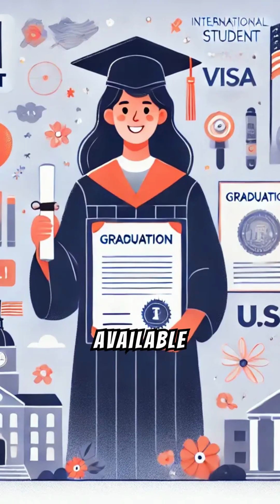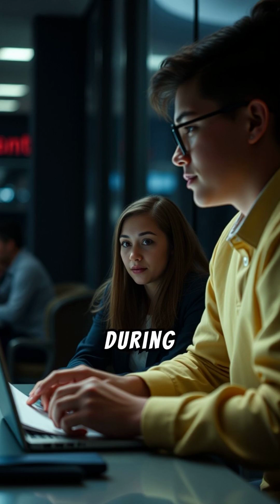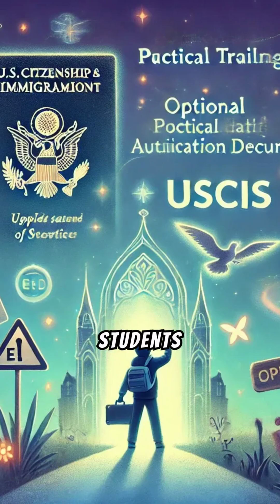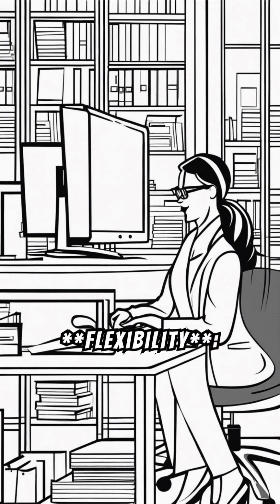Options for OPT and CPT Foreign National Students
"O P T" (Optional Practical Training) and "C P T" (Curricular Practical Training) are two types of employment authorizations that the United States offers to international students holding an F-1 visa. Both allow students to gain practical work experience in their field of study, but there are some key differences between the two:

**OPT (Optional Practical Training):**

- **Purpose**: Allows students to work in their field of study for up to 12 months (with a possible 24-month extension for STEM fields).

- **Timing**: Can be used both during (Pre-completion OPT) and after the completion of academic studies (Post-completion OPT).

- **Eligibility**: Available to F-1 students who have completed at least one academic year in a U.S. institution.

- **Hours**: During the academic term, students can work up to 20 hours per week if it's pre-completion OPT; full-time work is allowed during breaks and after graduation.

- **Application Process**: Students must apply for OPT with U.S. Citizenship and Immigration Services (USCIS) and receive an Employment Authorization Document (EAD).

- **Flexibility**: Employment can be anywhere in the U.S. and does not necessarily have to be for credit or part of the curriculum.

- **Limits**: The 12-month limit on work authorization can affect later eligibility for practical training, but students in STEM fields may extend this period.

**CPT (Curricular Practical Training):**

- **Purpose**: Allows students to gain work experience as an integral part of their curriculum, such as internships, cooperative education, or practicum.

- **Timing**: Must be completed before graduating, as it’s tied directly to the curriculum.

- **Eligibility**: Typically available to students who have been enrolled on a full-time basis for one academic year, though immediate participation may be possible for graduate students if the program requires it.

- **Hours**: Can be part-time (20 hours or less per week) or full-time (more than 20 hours per week).

- **Application Process**: Authorization is granted by the school's International Students Office or designated official, without the need for USCIS approval.

- **Flexibility**: Must be related to the major field of study, and, in most cases, it must be for credit and part of the curriculum.

- **Limits**: There's no overall time limit for CPT, but if you utilize 12 months or more of full-time CPT, you become ineligible for OPT.

In brief, OPT is generally for work experience after completion of studies and is not tied to the curriculum, while CPT is for work experience that is integrated into the academic program and often taken before graduation. When on an F-1 visa, careful planning with academic advisors and international student services is important to make the most out of these opportunities and ensure compliance with immigration regulations.